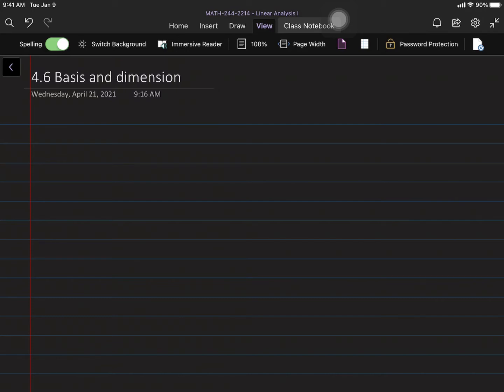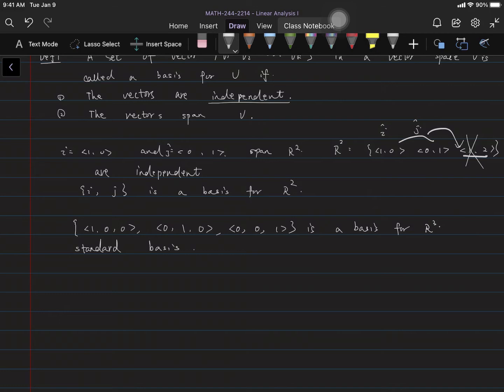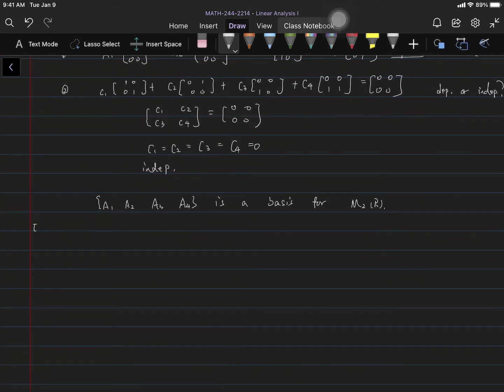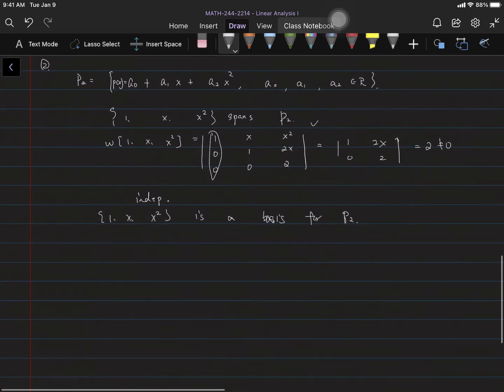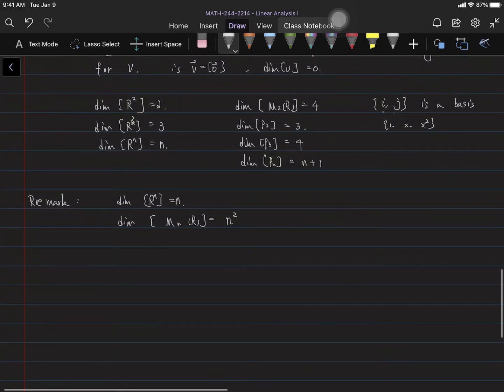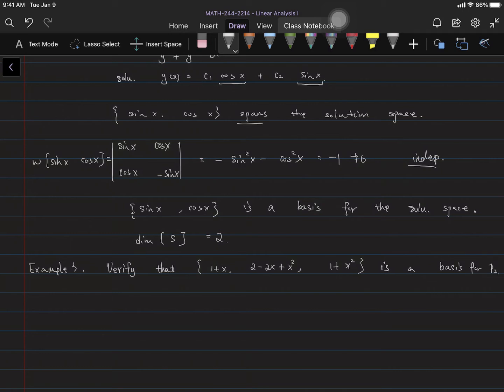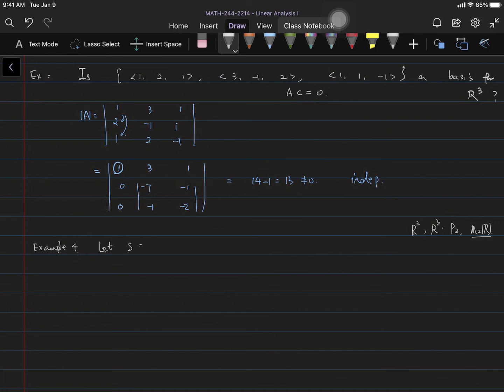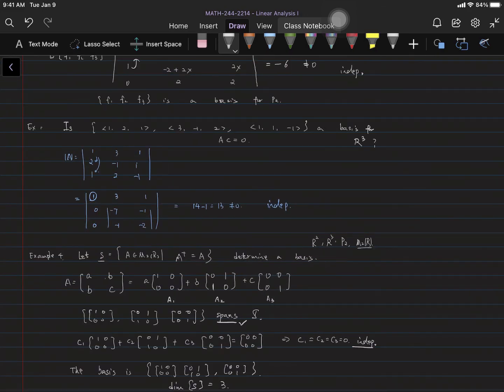4_6 basis and dimension